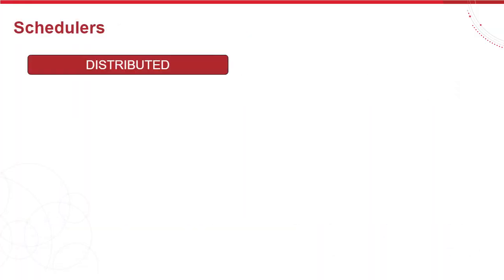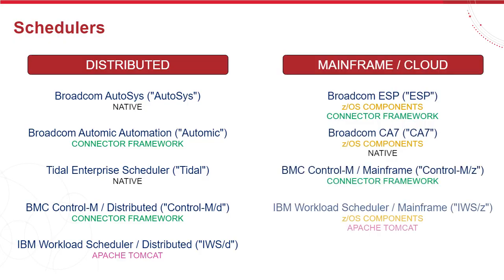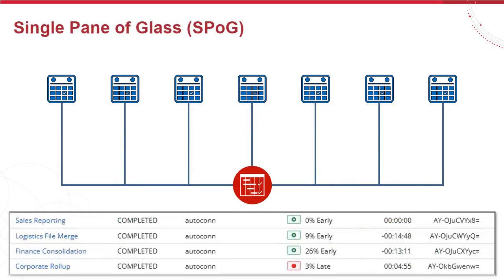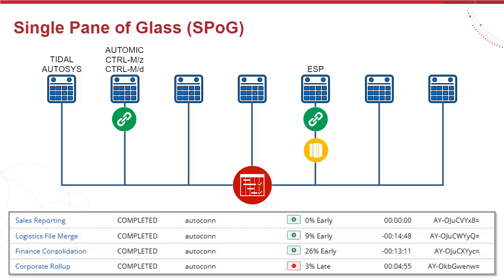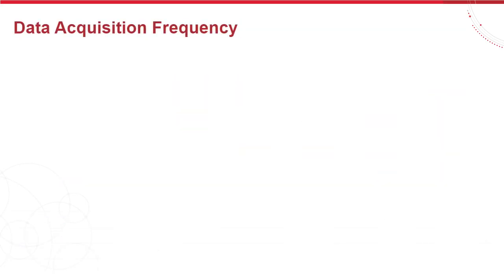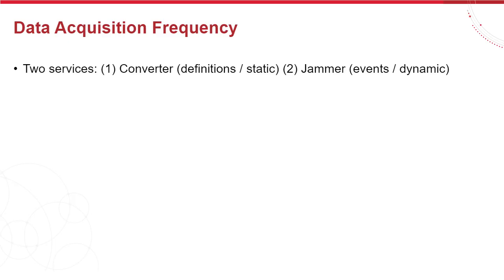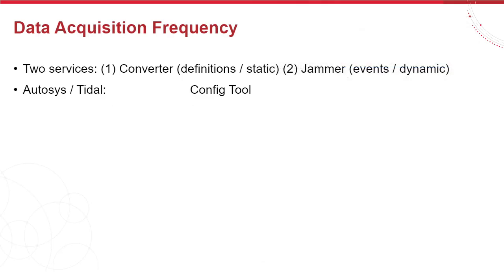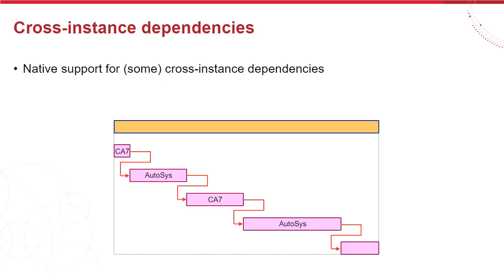AAI Integrations: Overview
AAI integrates with schedulers (workload automation engines) through connectors. A connector is a software component that gathers the data that AAI needs from the scheduler, transforms it, and sends it to the AAI server. This data is stored in a normalized format in the AAI database and appears identical regardless of the scheduler it originates from.
The various schedulers with which AAI has integrations require different preparation steps. For some schedulers, you will need to install additional components; others require no additional action on your part.
This video introduces the AAI connector framework.